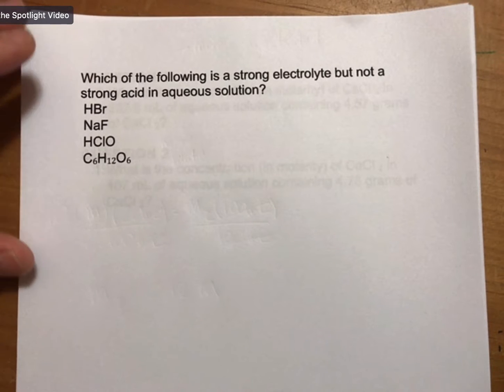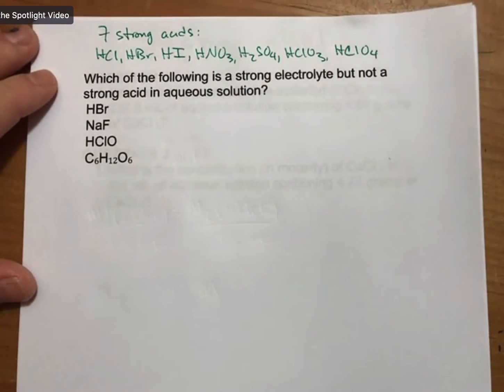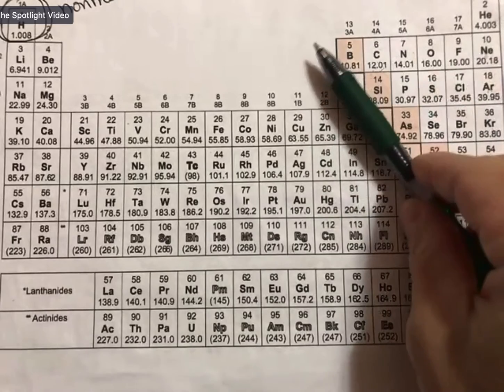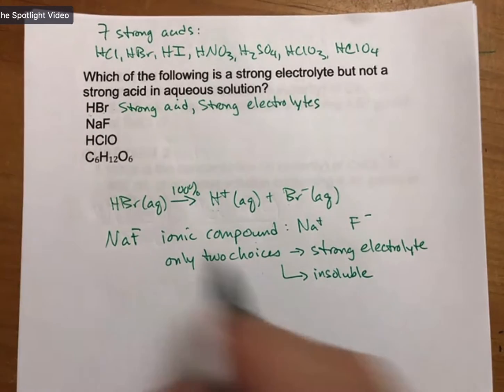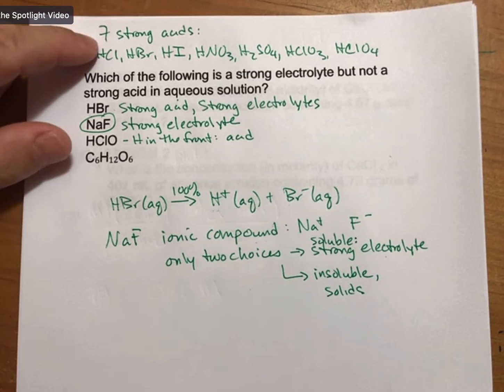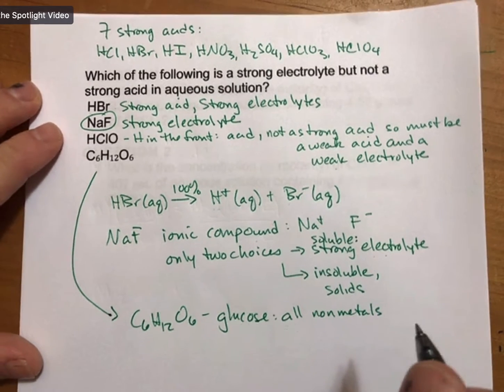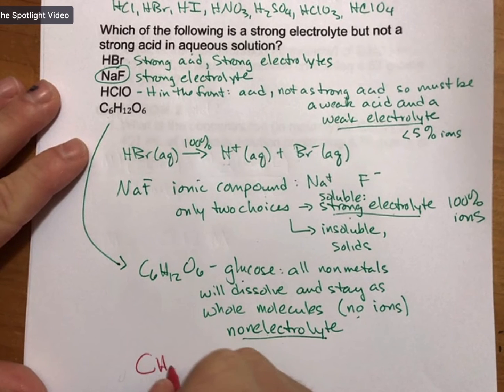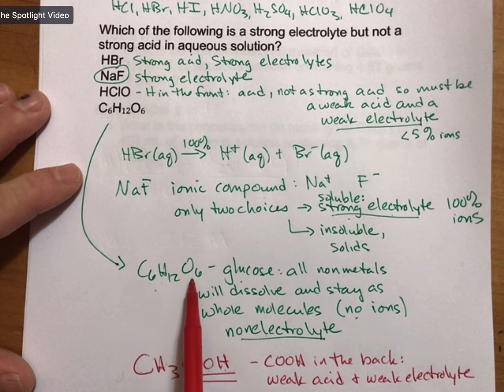HW 04-02 Electrolytes - MC